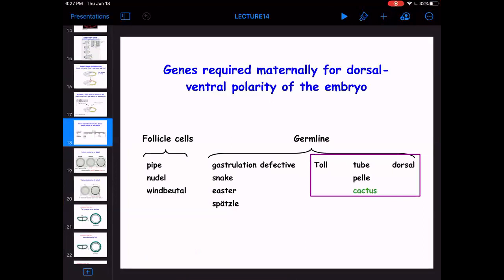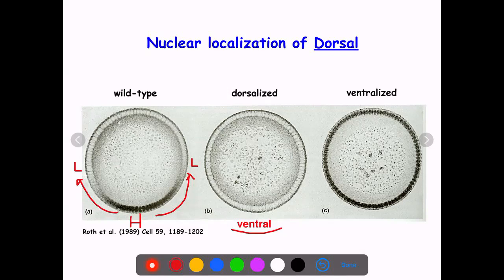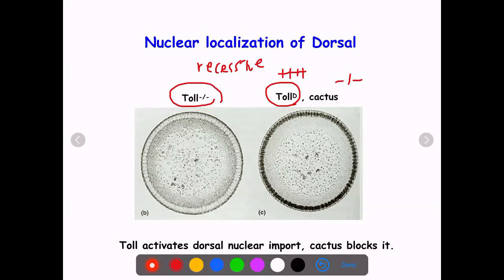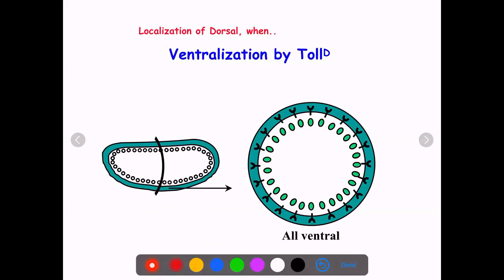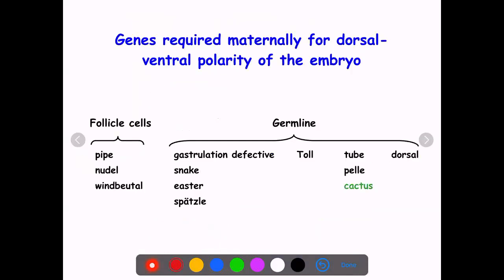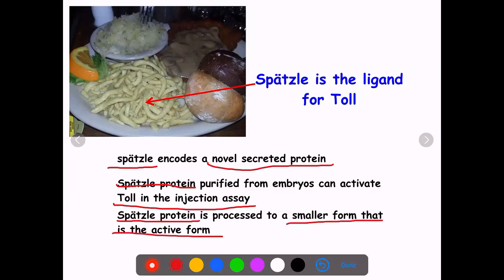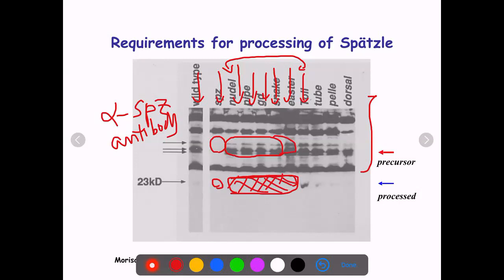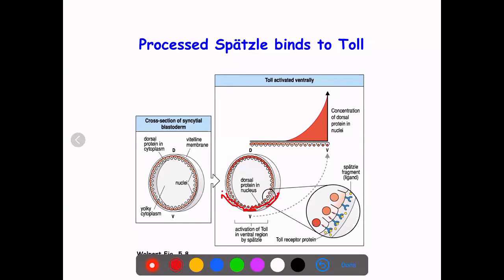lecture 14 2